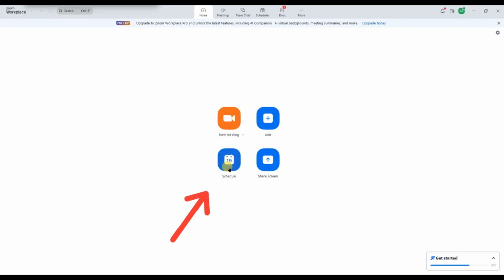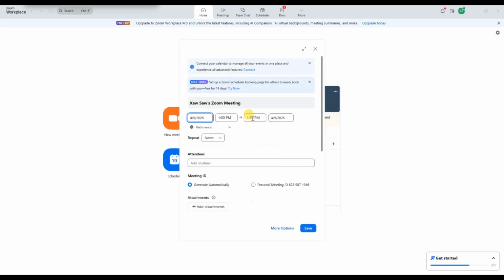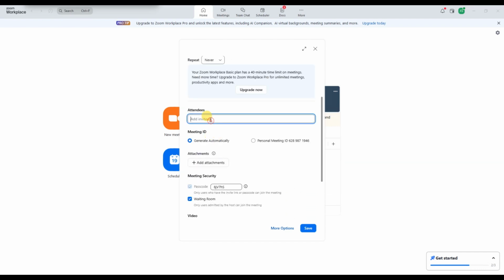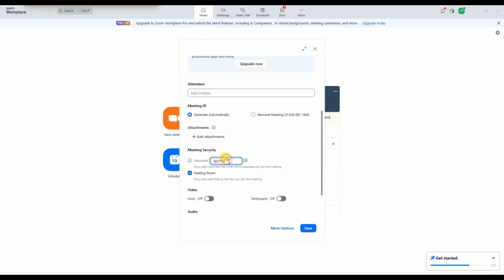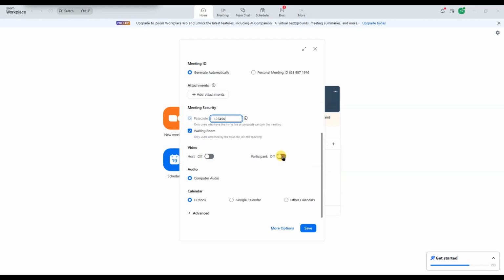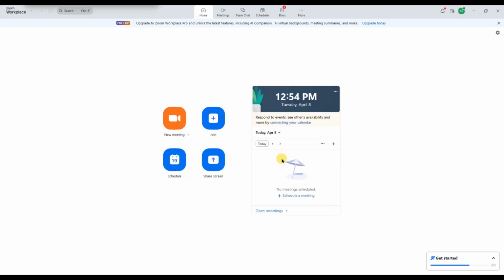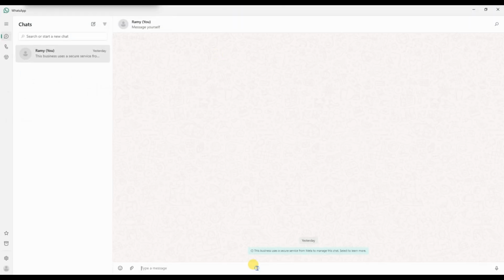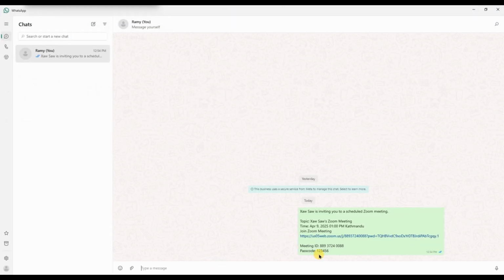How to Set Up Zoom Meeting 2025?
In this video, we’ll show you how to set up a Zoom meeting quickly and easily. Whether you’re hosting a business call, virtual conference, or a casual meeting with friends, learning how to set up a Zoom meeting is essential for seamless communication. Follow our step-by-step guide to schedule and manage your Zoom meetings, including setting up the time, date, adding attendees, and securing your meeting with a password. Get ready to host your first Zoom meeting in no time!